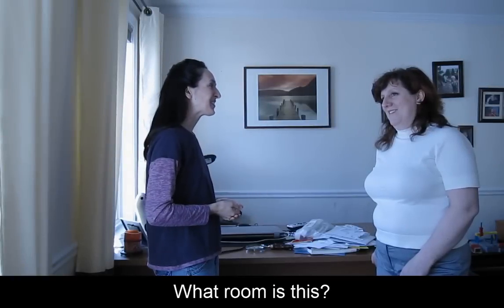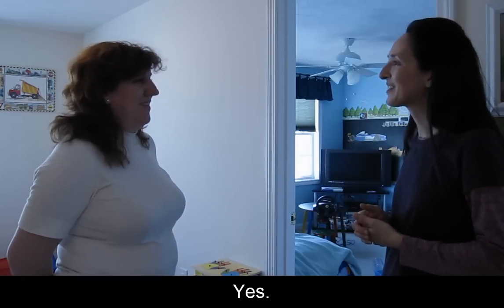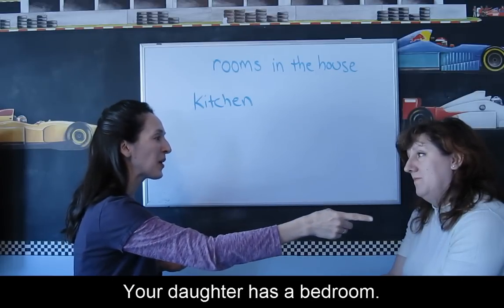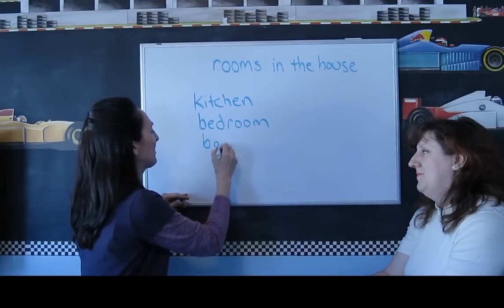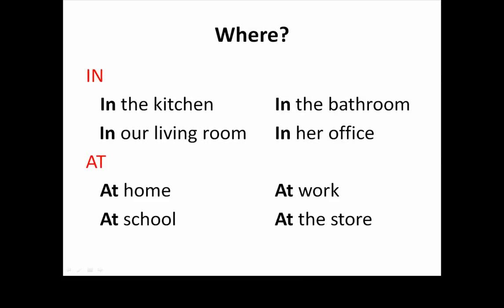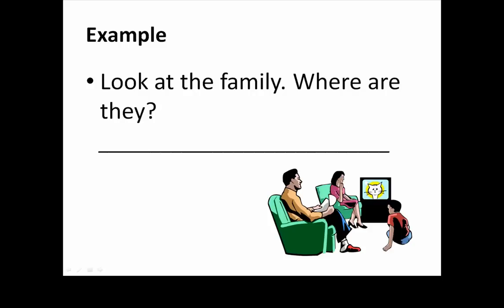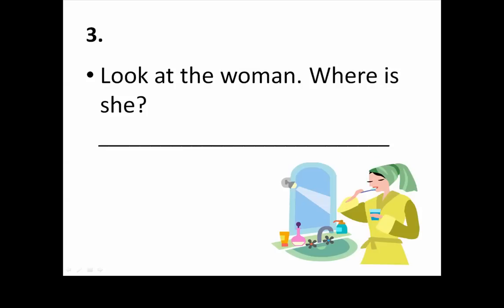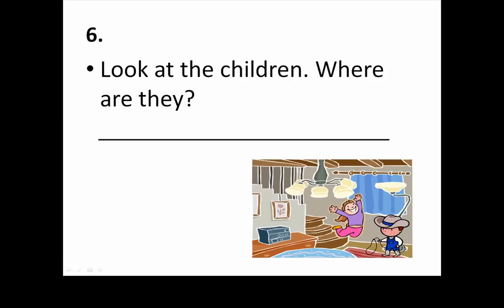Lesson 48 - Rooms in the House - Learn English with Jennifer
Correction: At 8:54 "the" appears twice in the answer. I'm sorry for this typo.

Topic: Rooms in the House

Do you know a friend or family member who needs to learn English? Tell them they can learn along with Natasha as I teach her the basics of the English language. Happy Studies to all!

STUDENTS and TEACHERS: Please post comments and questions on my
The community forum is now open!